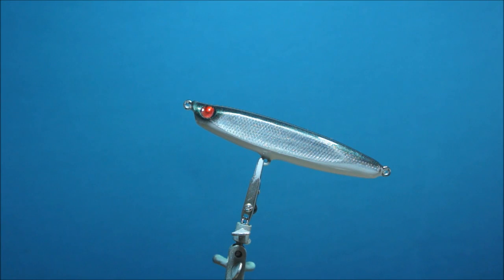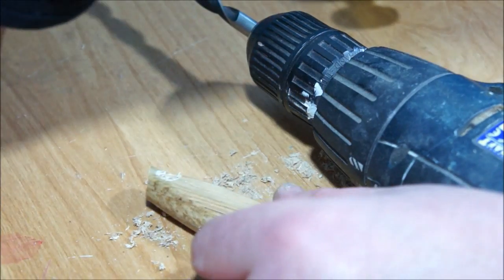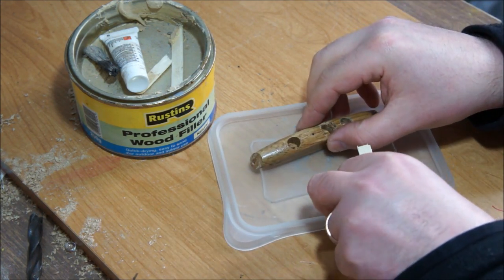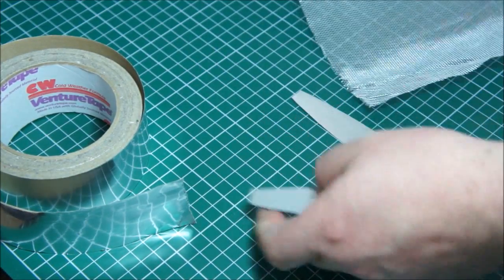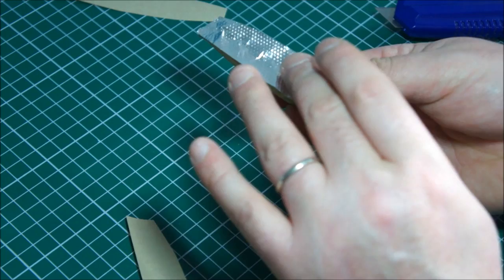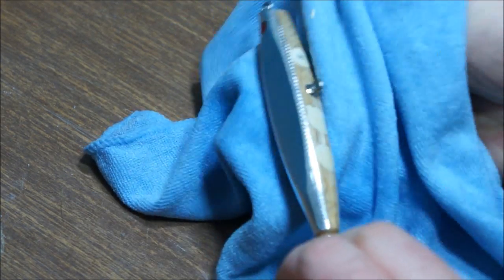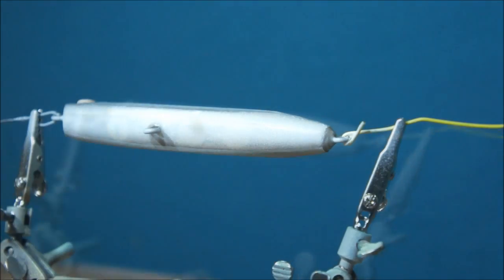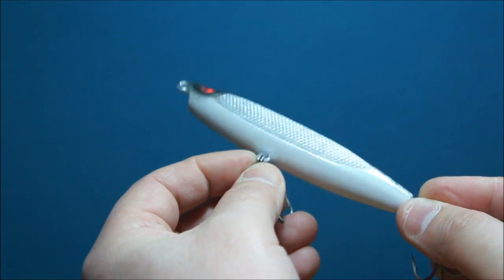How To Make A Wooden Fishing Lure From A Paint Brush Handle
How to make a simple wooden lure from a paint brush handle and cover it with foil.